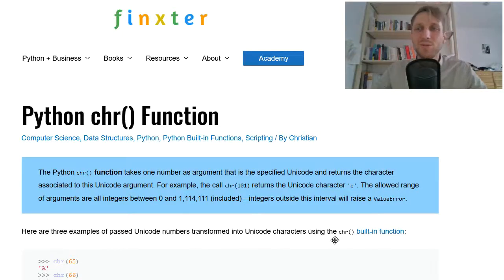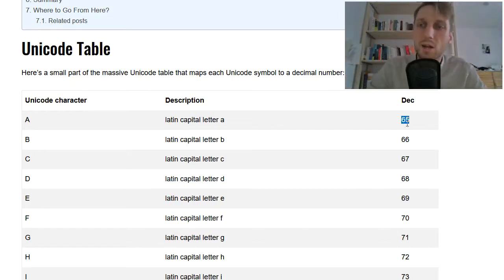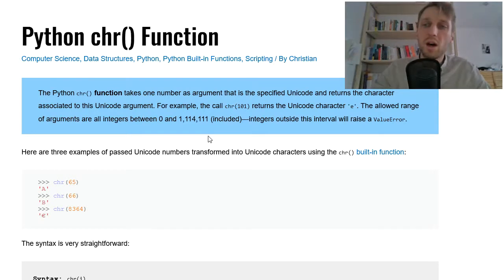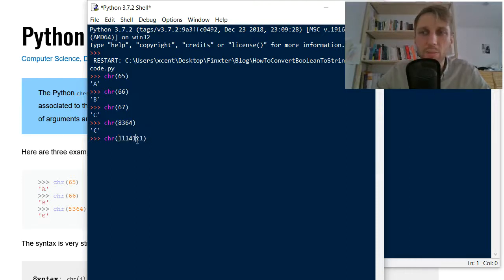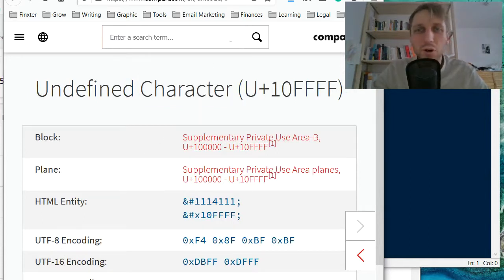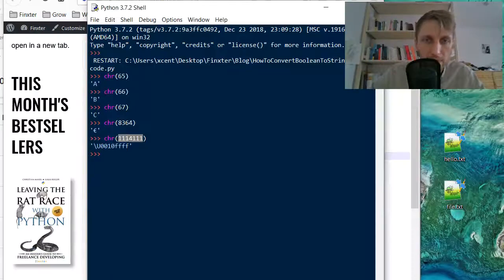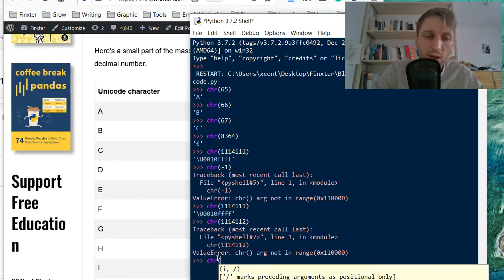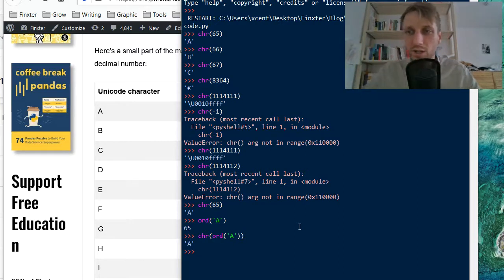Python chr() Function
The Python chr() function takes one number as argument that is the specified Unicode and returns the character associated to this Unicode argument.